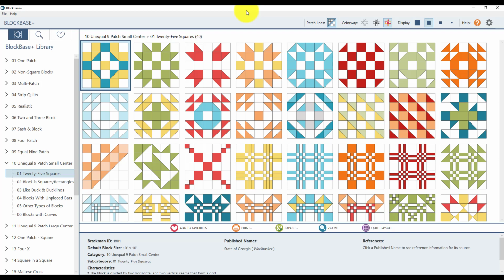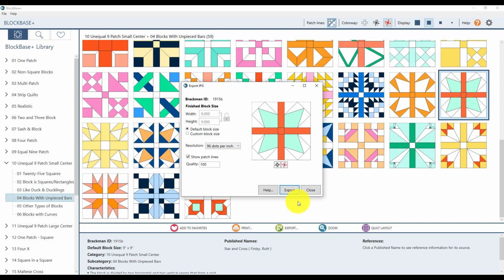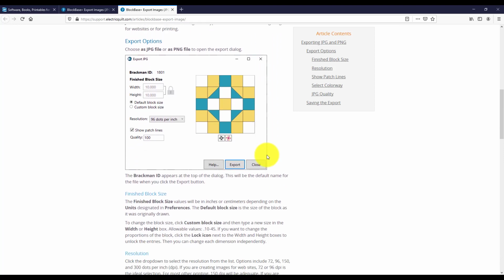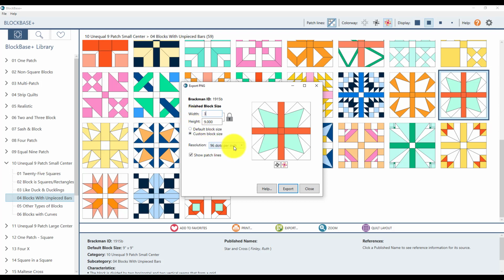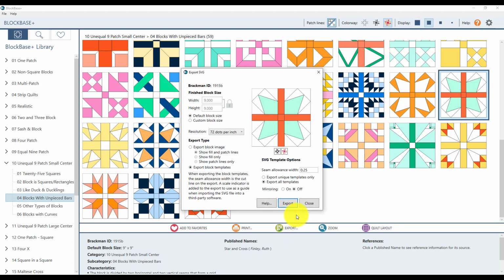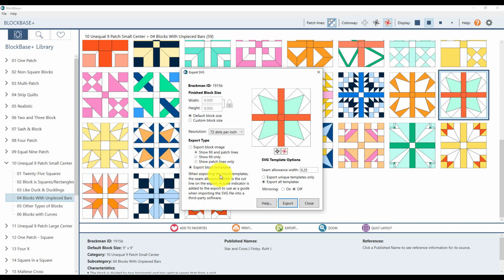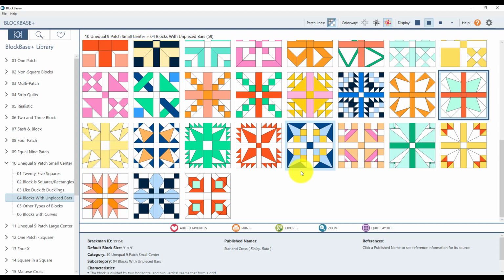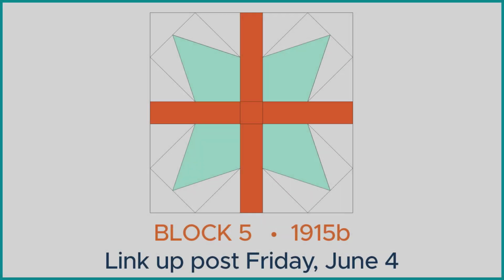BlockBase+ Sew Along Block 5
This is the video for Block 5 in the new BlockBase+ Sew Along hosted by Jenny Novinsky of The Electric Quilt Company.